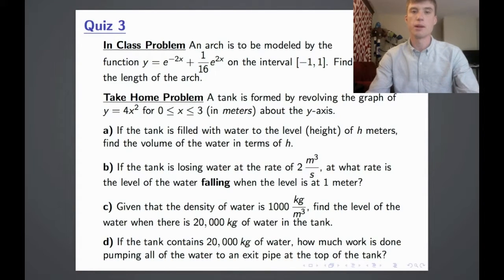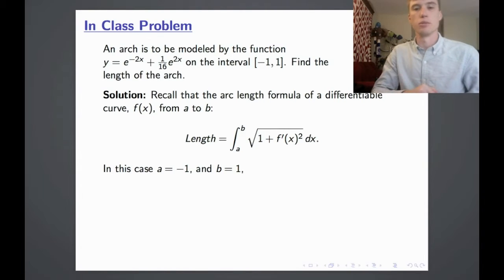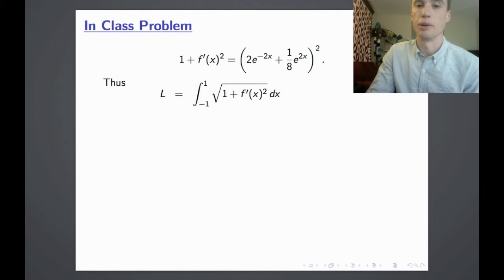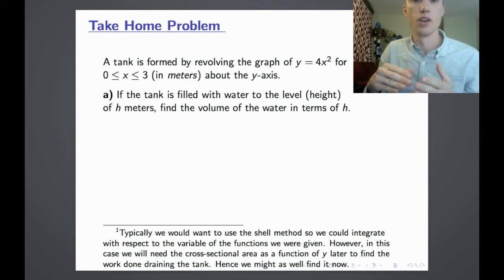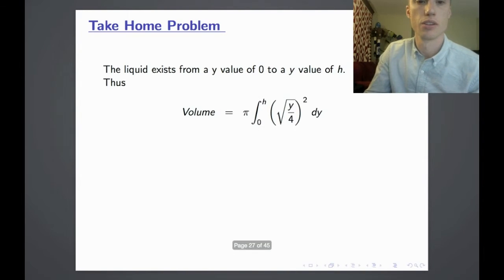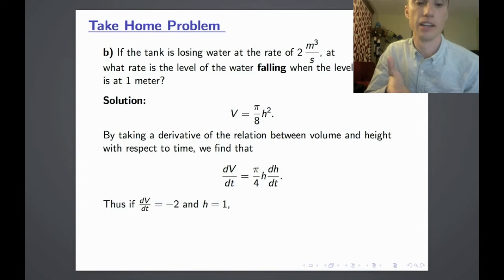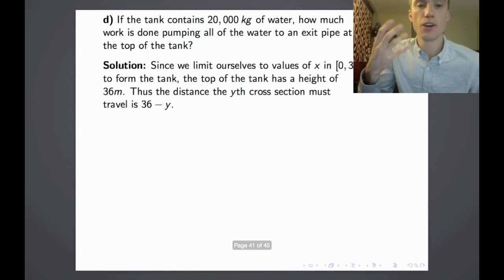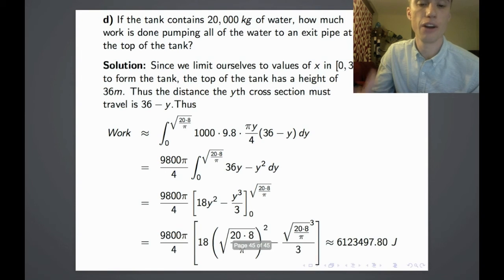Quiz 3 Solutions